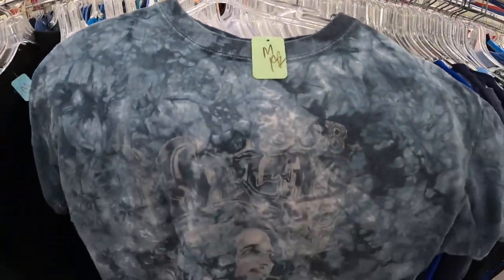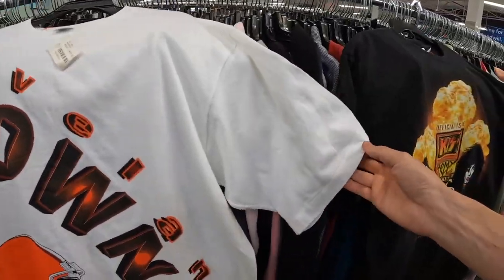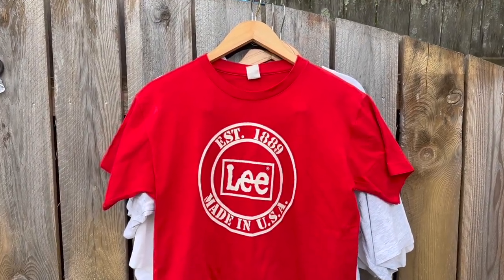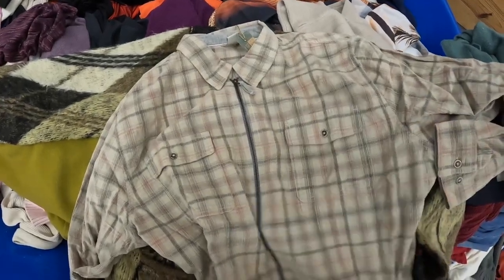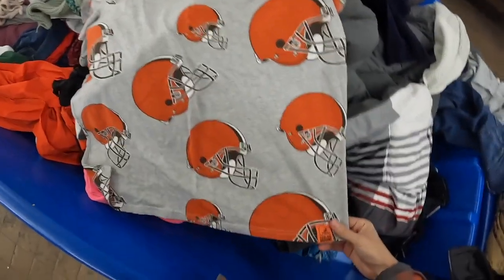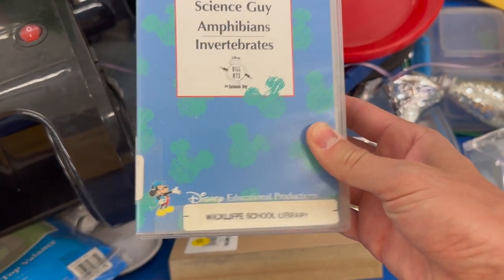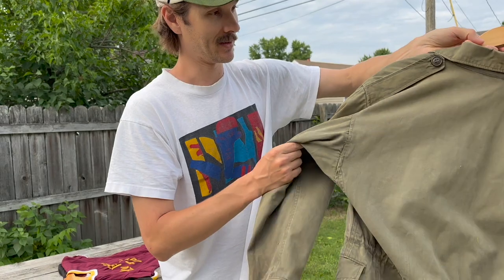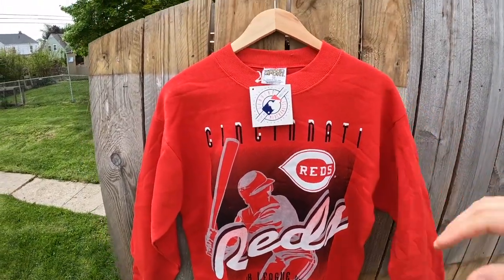Vintage Clothing Hiding In Every Corner - Estate Sale and Thrift Vlog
Come along for another adventure as we search for vintage gems and other goods we can resell online.

Me: @roadtripthrifts
Lina: @shophappykeeps